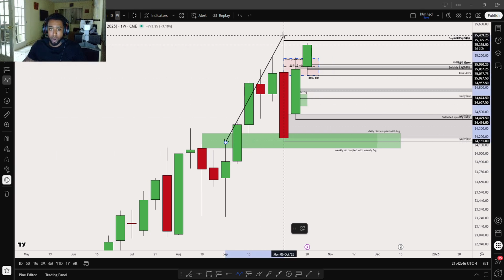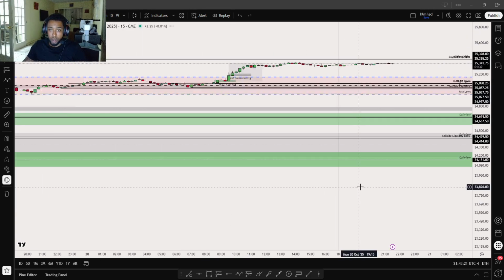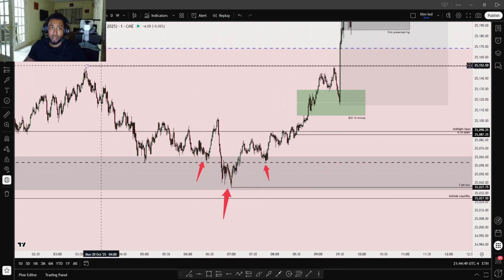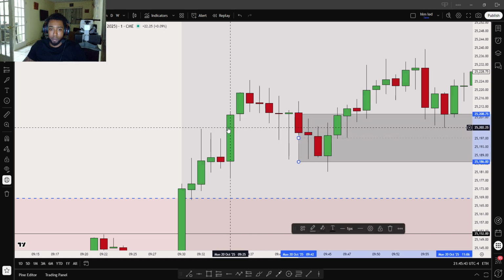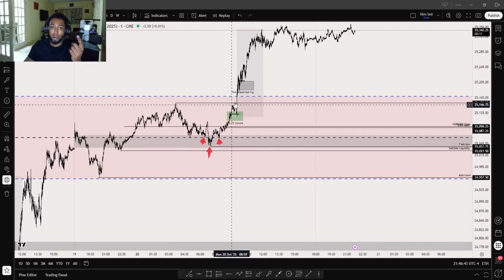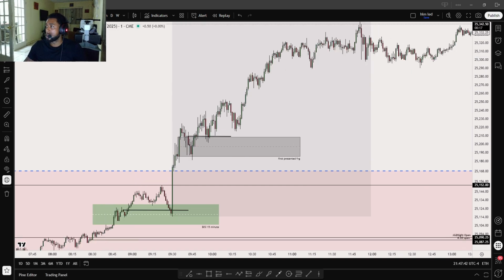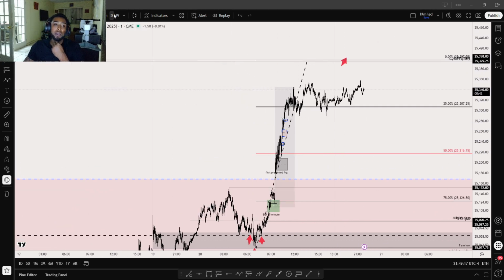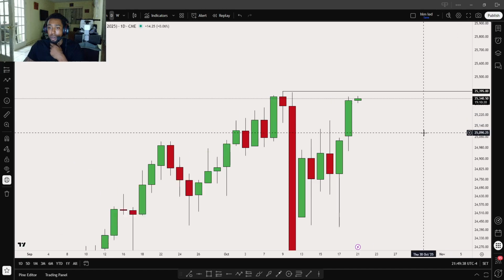Trade recap of the Nasdaq on Monday morning